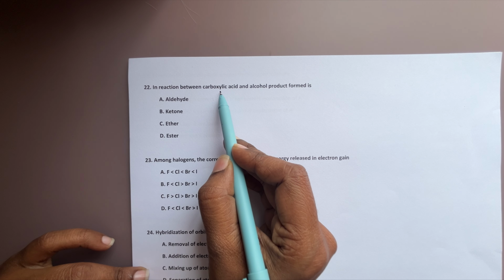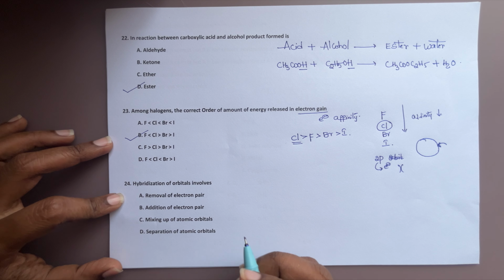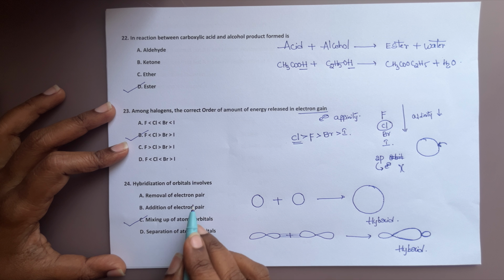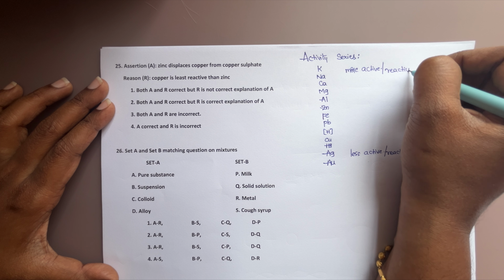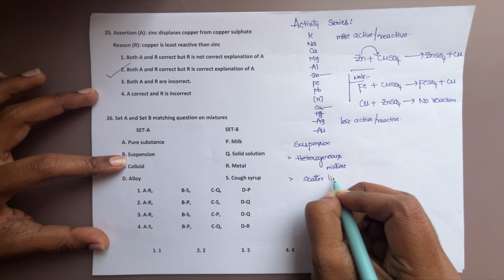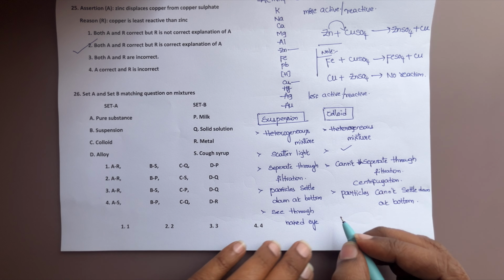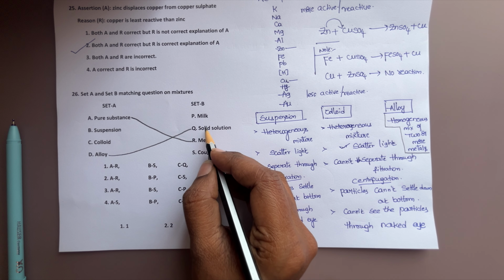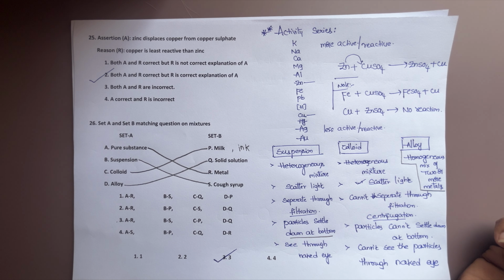AP DSC 2025 Chemistry Questions Explained | Ester Formation, Activity Series & Colloids | Part-5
In this video, we discuss AP DSC 2025 Chemistry Questions and Answers with detailed explanations (Part-5).

Important concepts covered in this lesson include Ester Formation, Activity Series of Metals, Suspension, Colloids, and Alloys. These are very important topics frequently asked in chemistry competitive exams.
This lesson is specially designed for TET, DSC, RRB, PSC and other Chemistry competitive exams.

If you are beginning your preparation, this video will help you understand the concepts clearly and build strong fundamentals in chemistry.
Learn step-by-step and make Chemistry easy for competitive exams.

Similar Searches
• AP DSC 2025 chemistry questions and answers part 5
• ester formation reaction chemistry explanation
• activity series of metals chemistry concept for exams
• difference between suspension and colloid chemistry
• alloy definition and examples chemistry

Also share your valuable comments in the comment section.